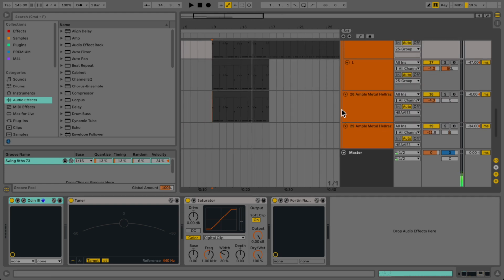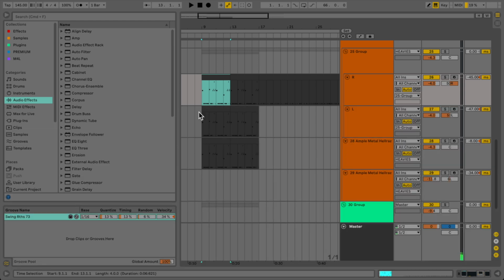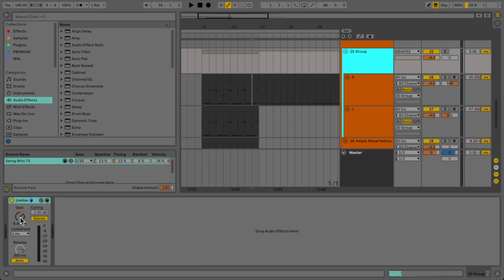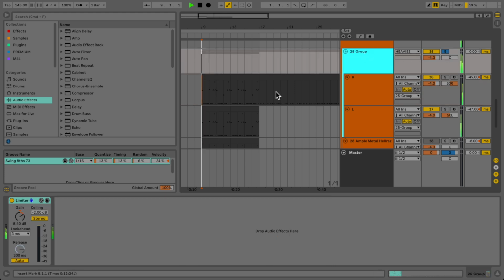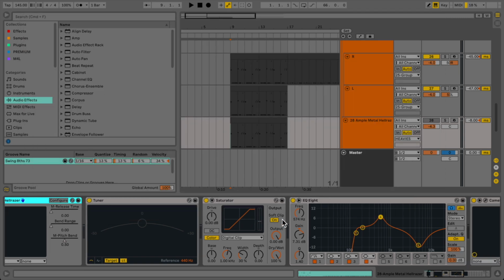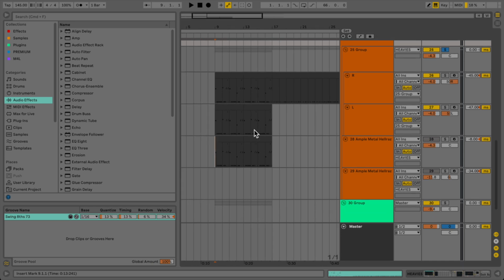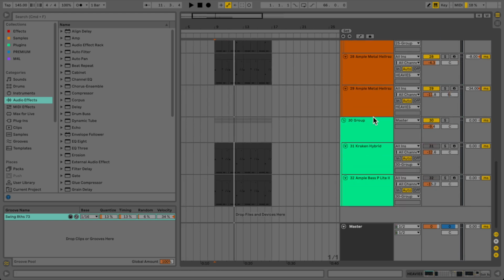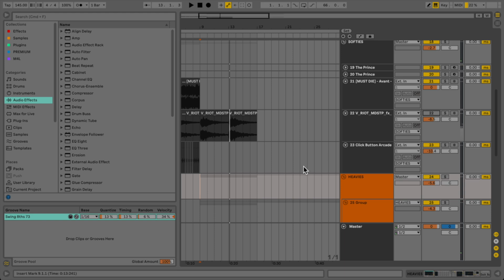HOW I PROCESS MY METAL GUITARS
1 Corinthians 10:31